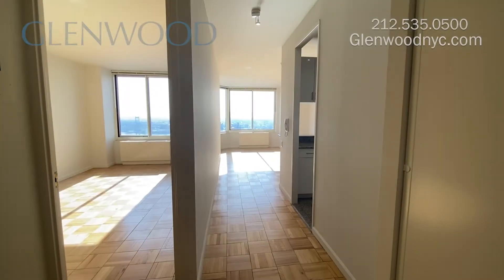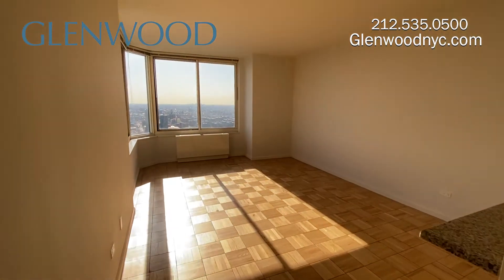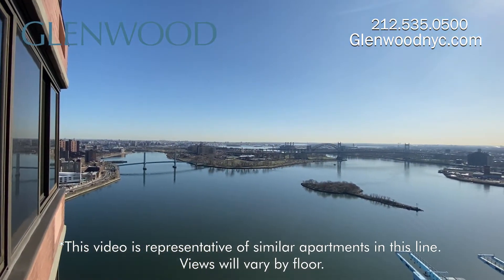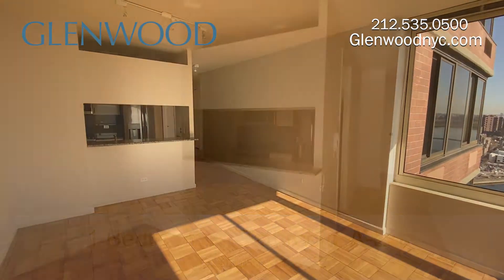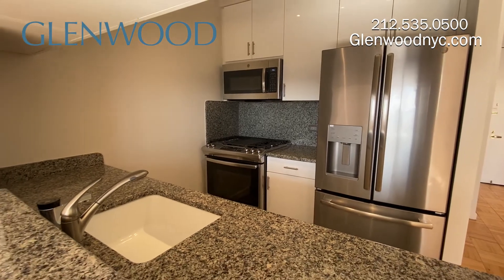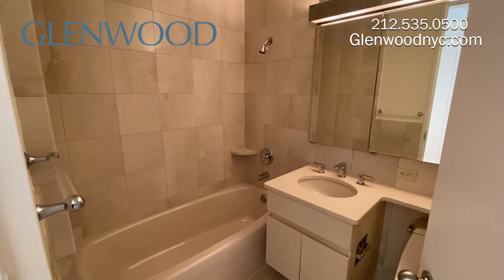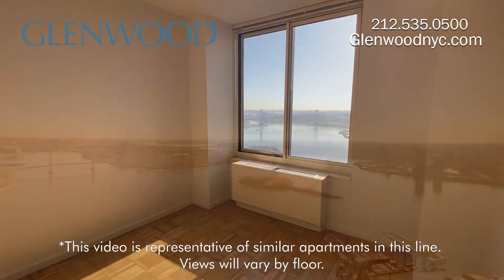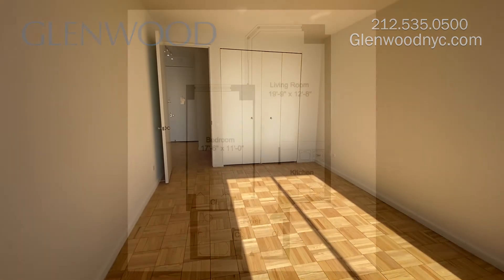NYC Apartment Tour: Luxury 1 Bed, 1 Bath UES Rental with High Ceilings (The Brittany, A-Line)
Live lavishly at The Brittany by Glenwood Management in Manhattan's Upper East Side, distinguished by its stately framed entrance with 24-hour doorman, landscaped gardens with sparkling fountain, elegant two-story lobby, landscaped rooftop sundeck with mesmerizing panoramic river and city views, 7,000-square-foot state-of-the-art fitness club, 55-foot indoor swimming pool and men’s and women’s saunas. The spacious one- and two-bedroom luxury rental apartments feature nine-foot ceilings, bay windows, solid parquet wood floors, custom kitchens and marble bathrooms, and many also have a full-size washer and vented dryer. Other amenities include an attended garage with electric vehicle charging stations and service entrance, escorted in-house deliveries and private shuttle bus to 86th Street shopping and transportation, as well as a recreational lounge and custom-designed children’s playroom.

The luxury one-bedroom, one-bathroom A-Line apartments on floors 3 through 37 feature dynamic river and city views, nine-foot ceilings, large bay and corner windows, entry foyer with double closet, contemporary passthrough kitchen with white gloss cabinets, stainless steel appliances and granite countertops and floors, king-size bedroom, and large marble bathroom with full-size tub.